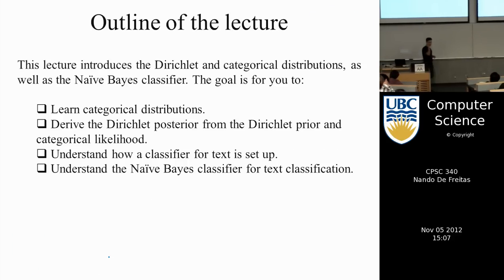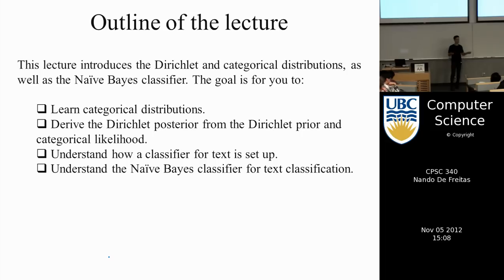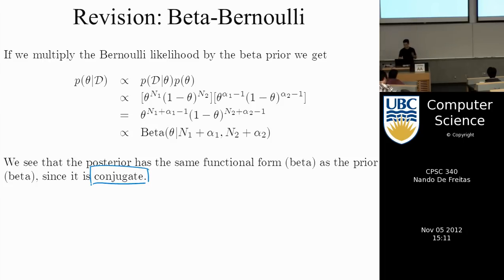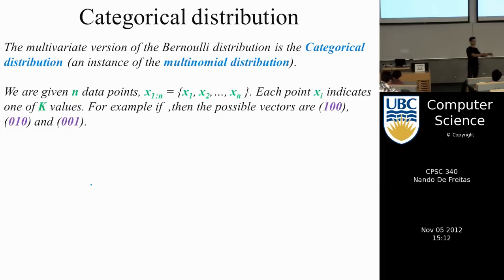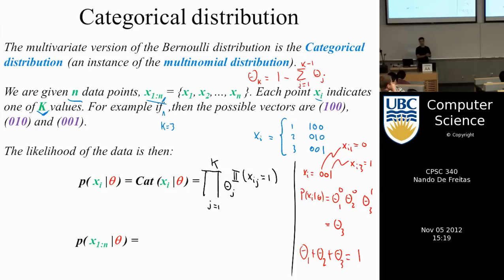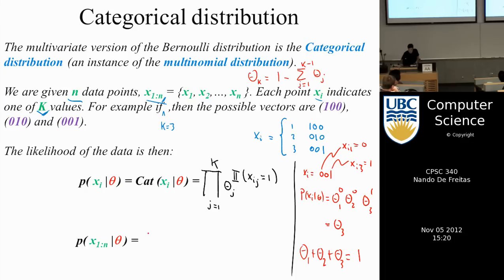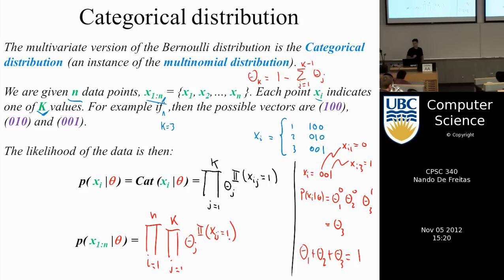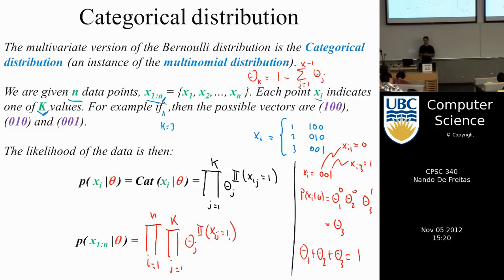undergraduate machine learning 23: Dirichlet and categorical distributions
Dirichlet and Categorical models. Application to twitter sentiment prediction with Naive Bayes.